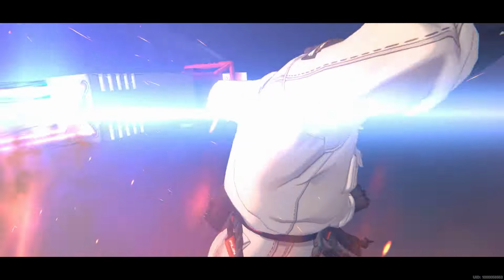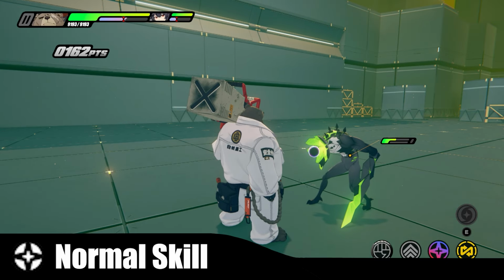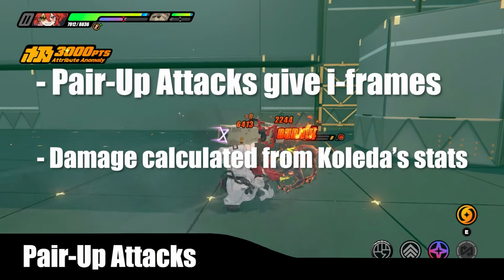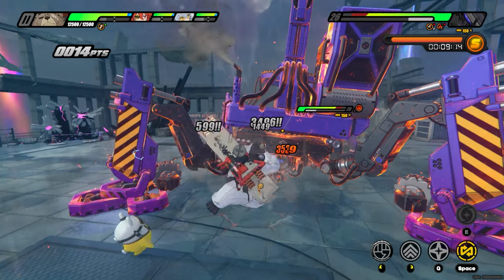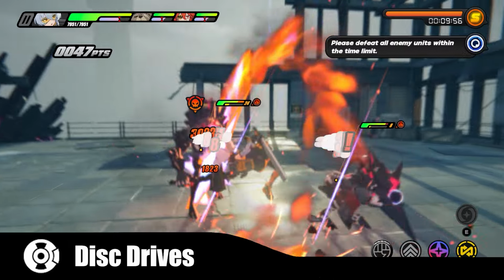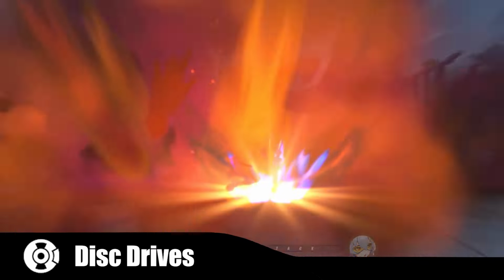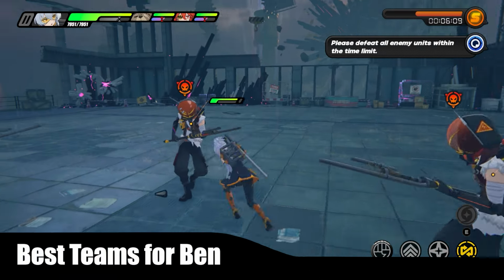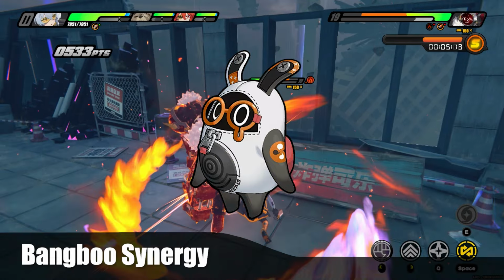The Definitive Ben Bigger Guide | Zenless Zone Zero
Thumbnail by @Thadj_20 on Twitter. Art used in video by @starbuchi on Twitter.

Be sure to like the video and comment your thoughts on it.